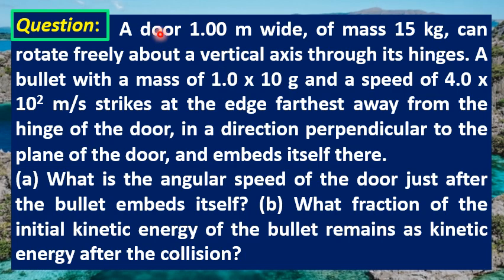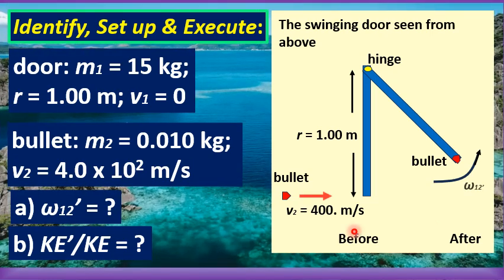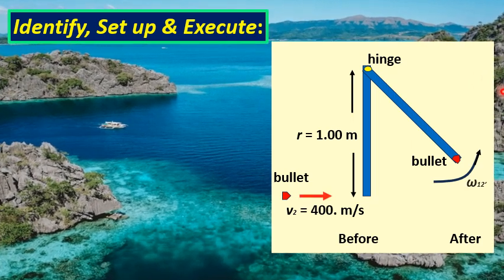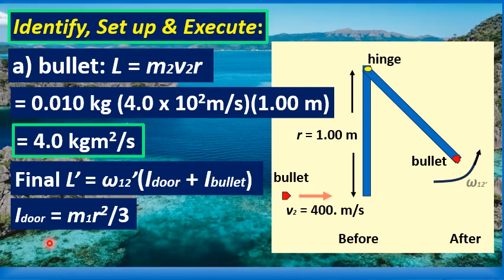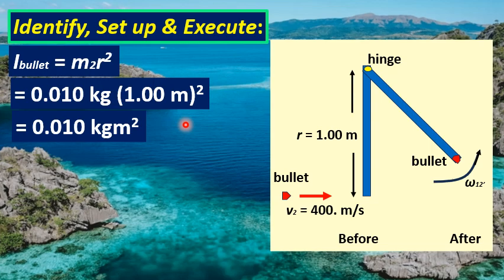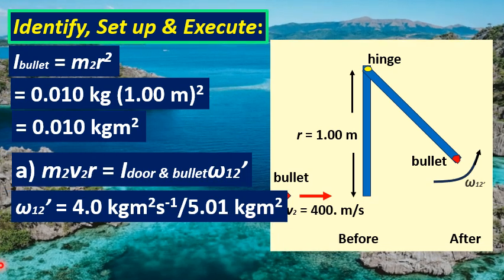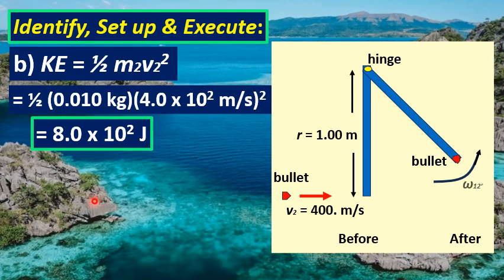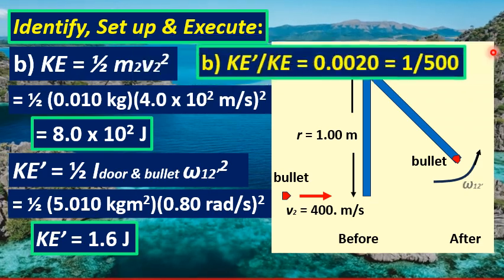An Inelastic Collision of Rotating Bodies (Solved Problem)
That the total kinetic energy in an inelastic collision is NOT conserved is also true for rigid bodies in rotational motion. This is the gist of this episode. We highlight the computation of the initial kinetic energy of a given mass of a bullet with a given linear velocity striking the farthest edge of a door that can freely rotate about its hinges. We then compute their common angular speed and kinetic energy just after the door and the embedded bullet swing.  Finally, we get the fraction of the initial kinetic energy that remains as KE after the collision.